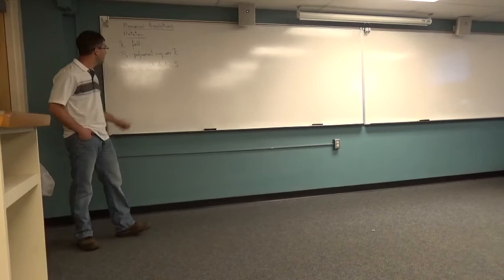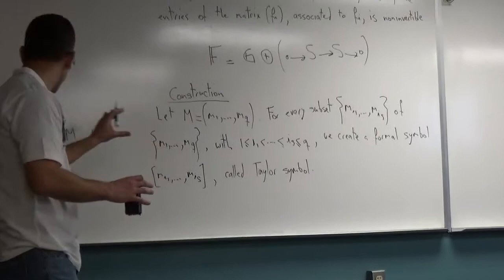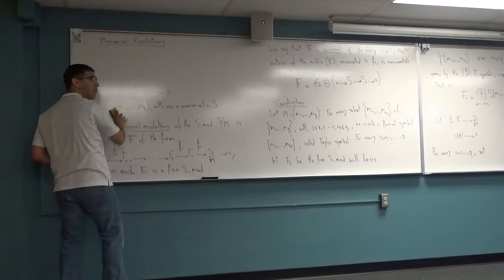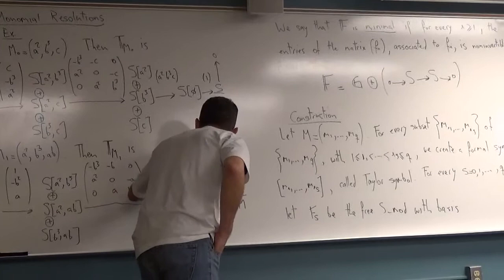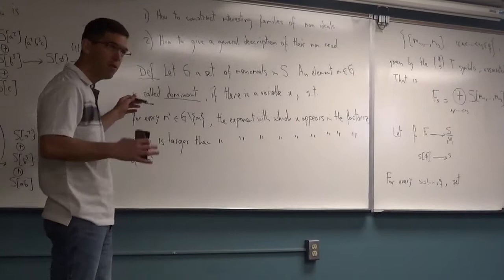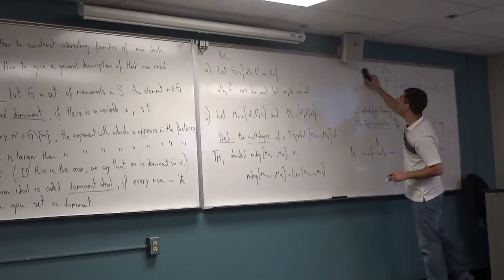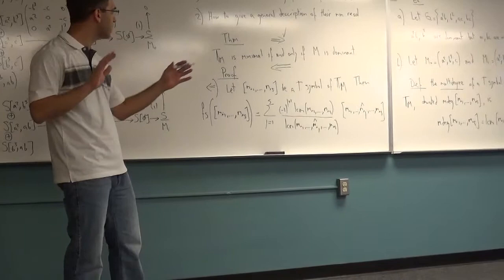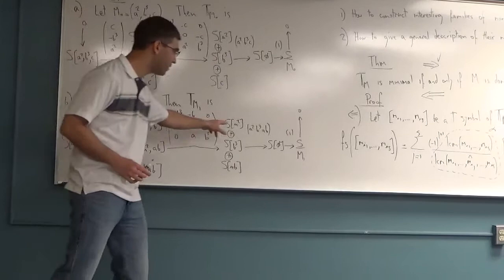TESIS DOCTORAL 1